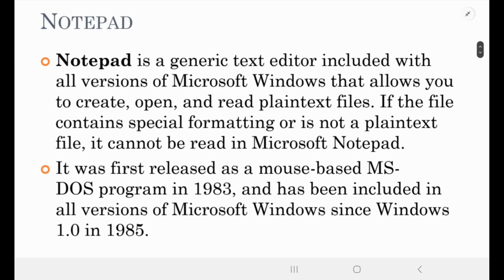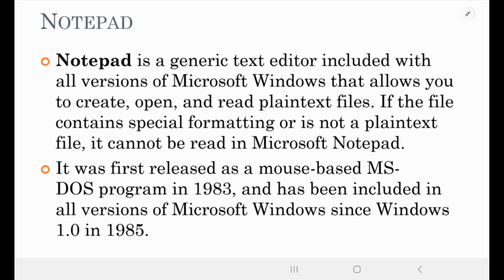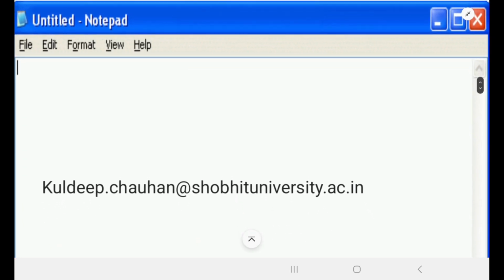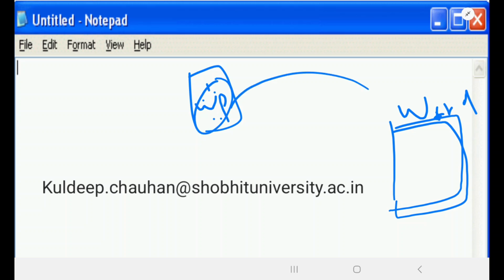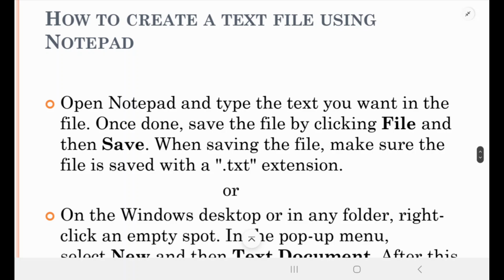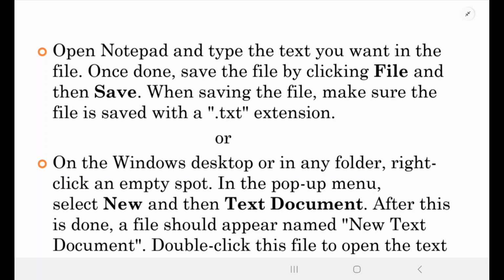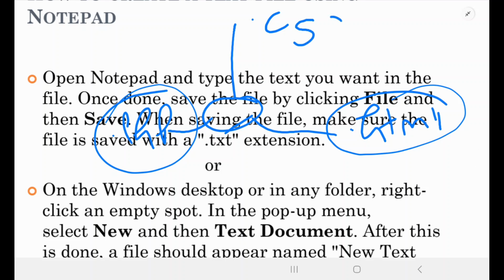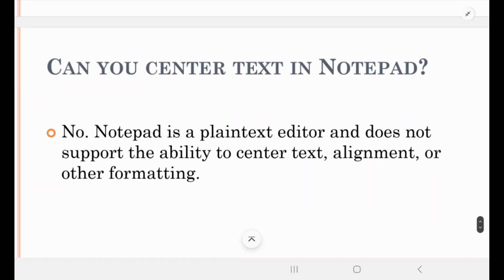Know About the Notepad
In this Lecture we will learn about the topic Know About the Notepad.